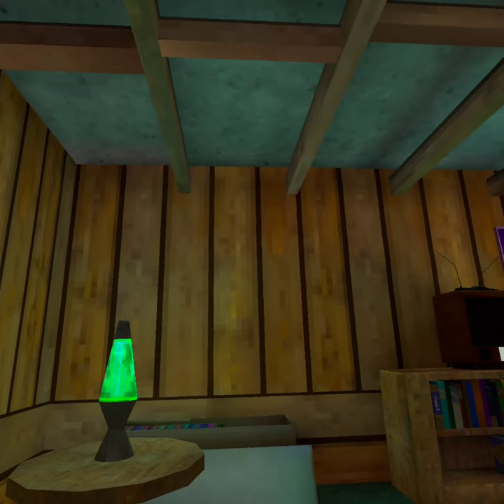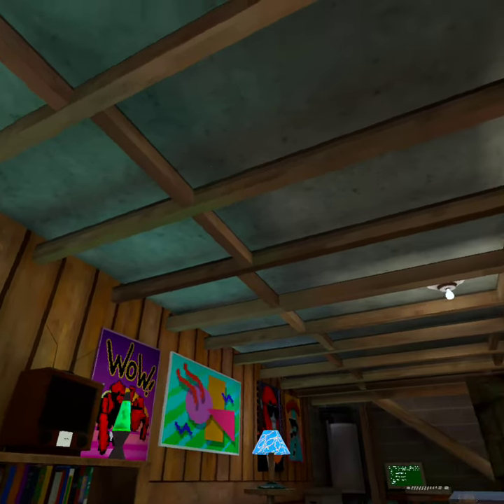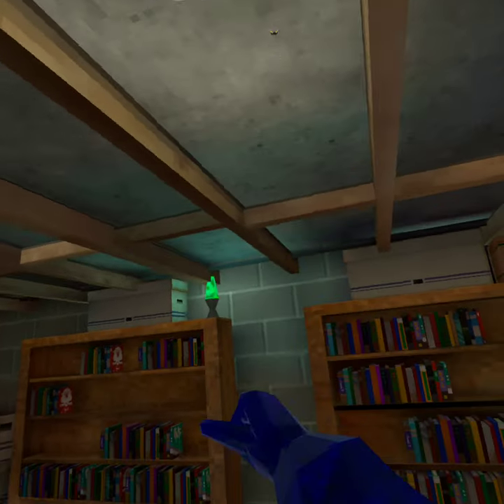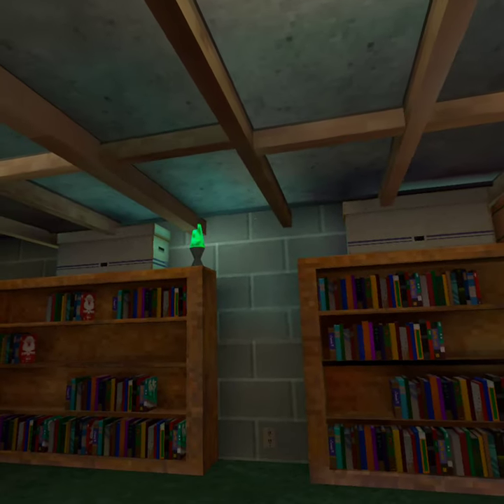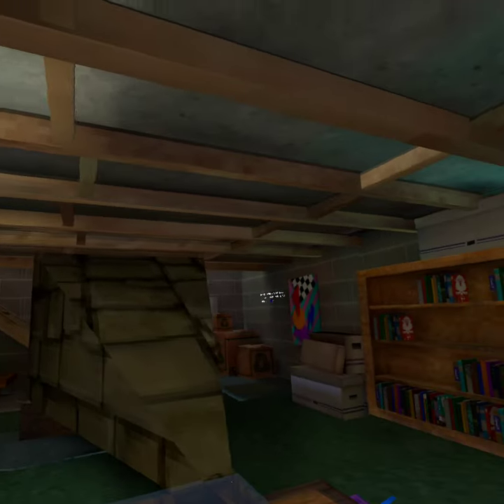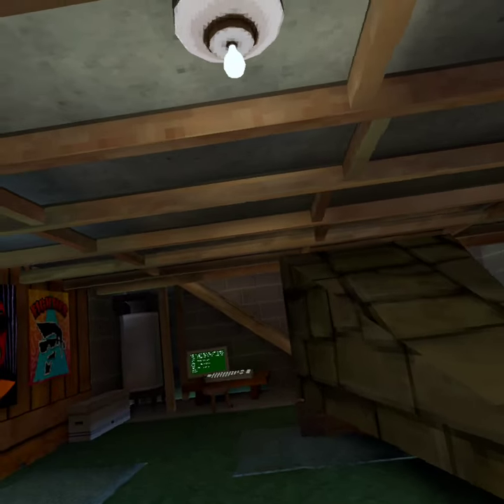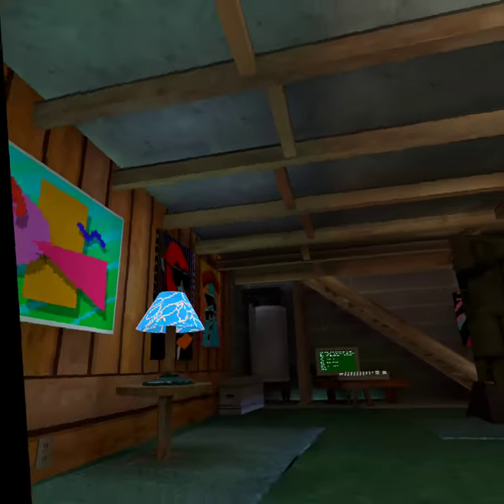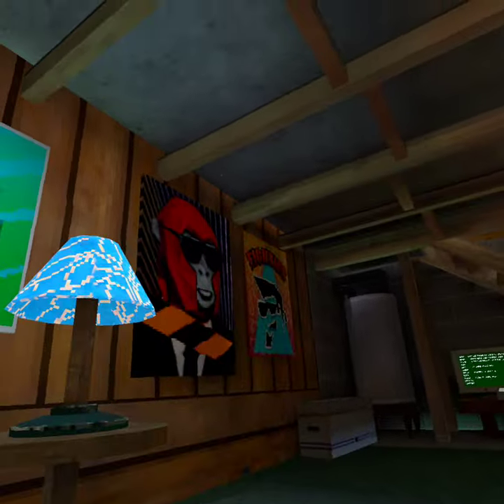How To Speed Up Time In Gorilla Tag...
i made the bug go faster in gtag by doing a glitch